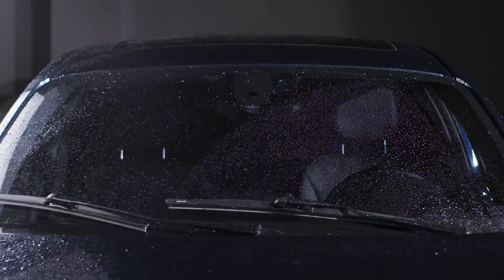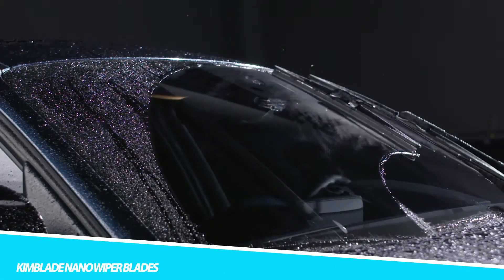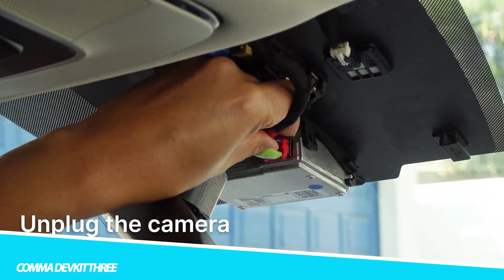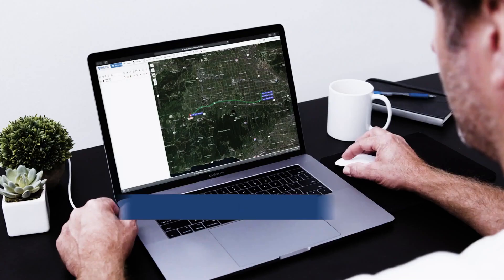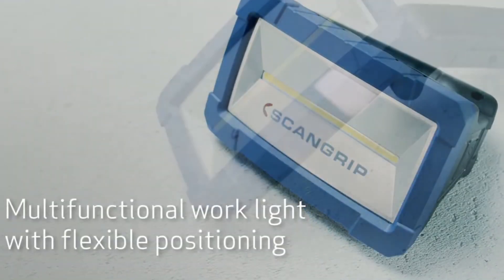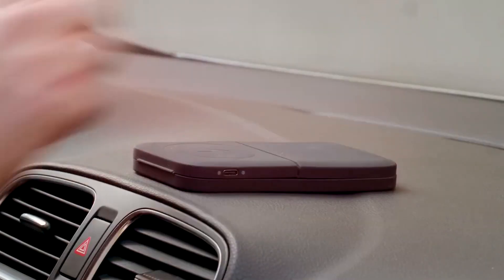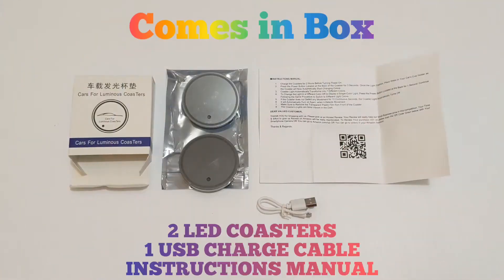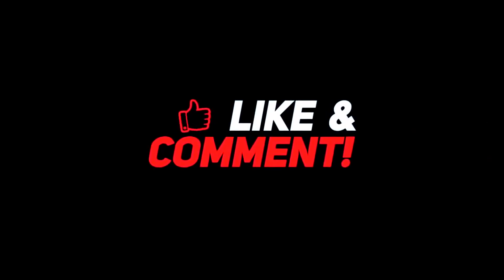Best Car Gadgets You’ll Want To Have | Amazon Must Haves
The automobile has evolved from a basic mode of transportation to a multifunctional device that incorporates the latest technology and gadgets. As a result, there has been an influx of innovative and cutting-edge car gadgets designed to enhance the driving experience and make it more enjoyable and efficient. From safety devices to entertainment systems, there are a plethora of car gadgets available on the market today.